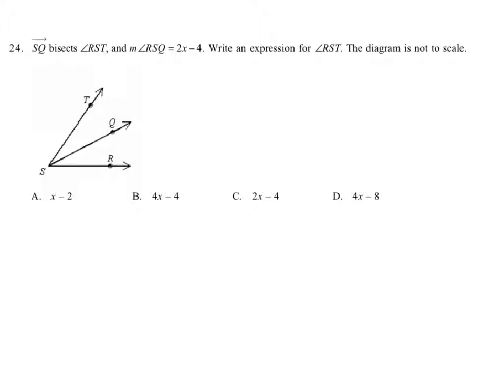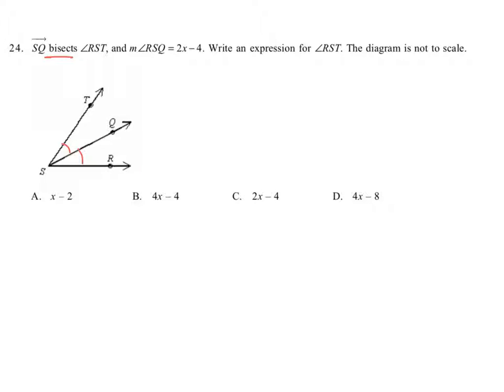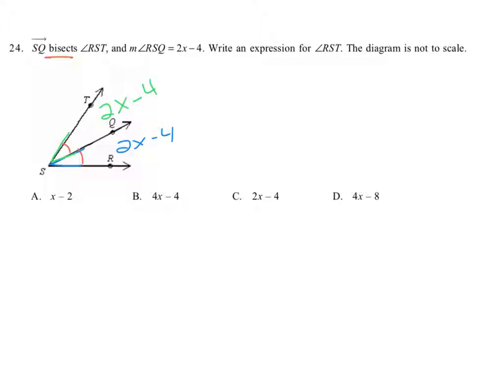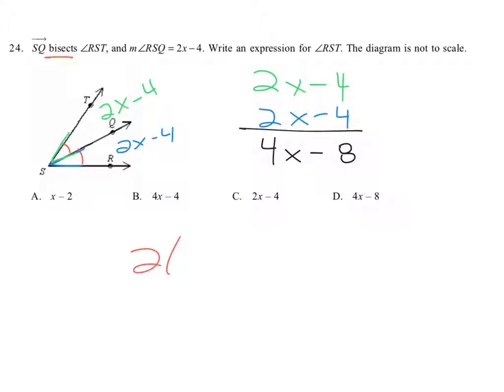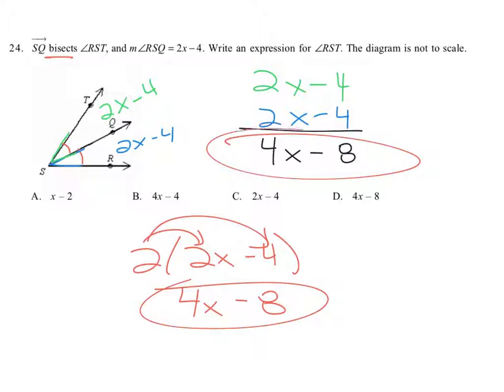Geometry Mid-Term Study Guide #24